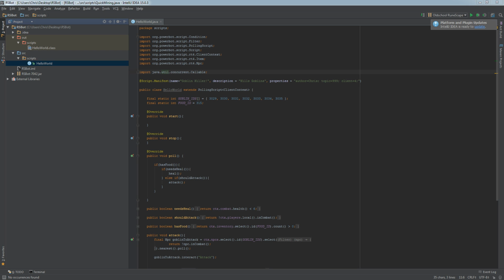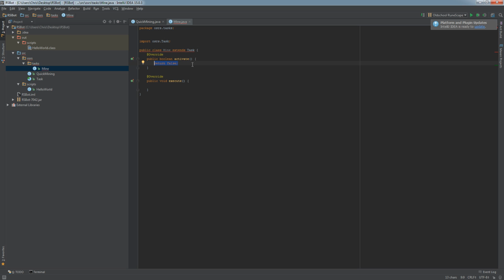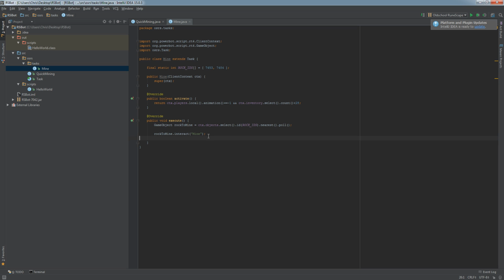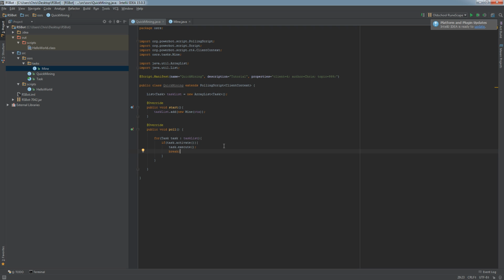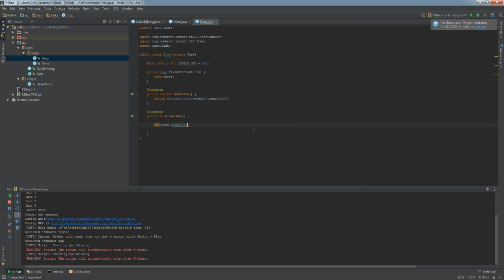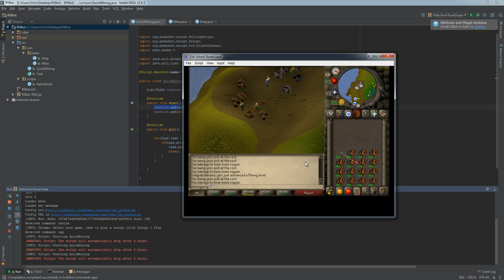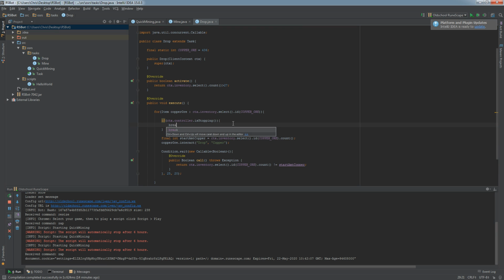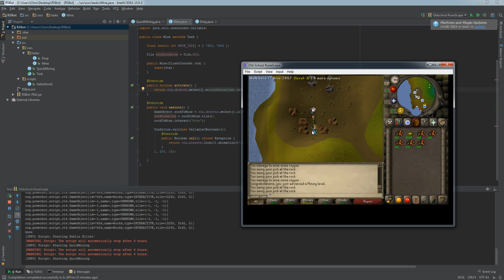RSBot Scripting - Task Script tutorial #2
Welcome to the video which will guide you on making your second script, a simple miner. In this video we learn some basic logical thinking tips, and learn how to implement a task system to help us as we go forward.

Source files, whilst should not be required, can be found via the forum topic:

Never scripted before? Check out the previous video.